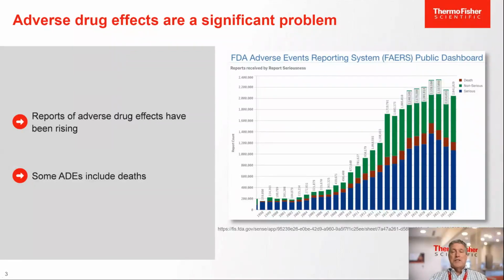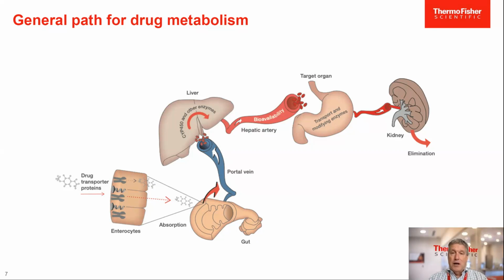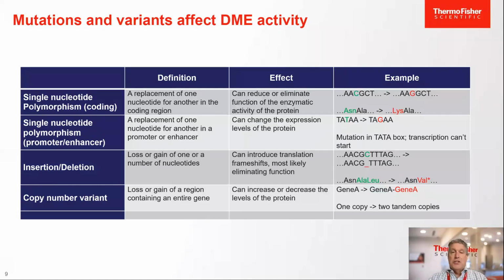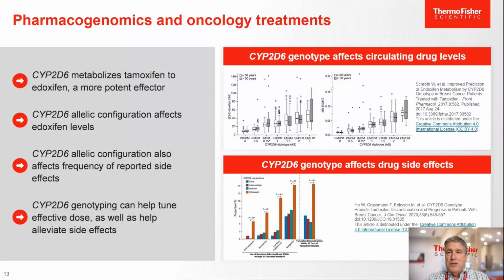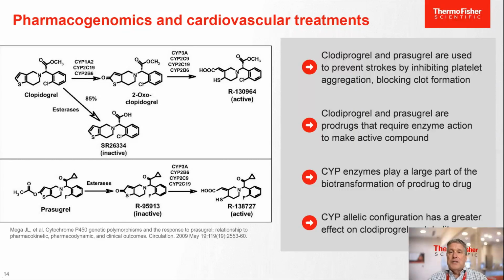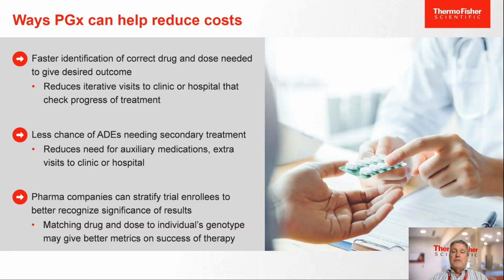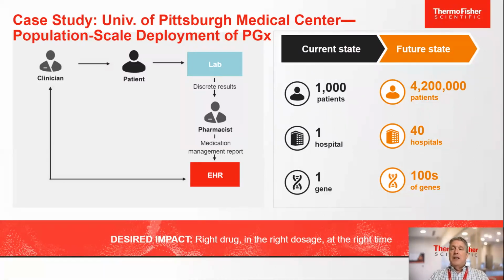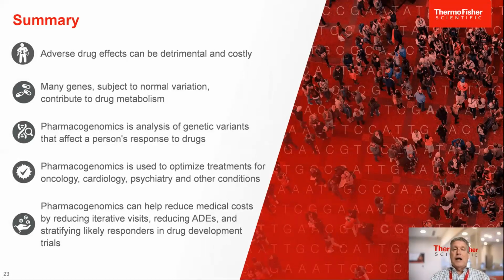Personalized Medicine: The Role of Pharmacogenomics in Optimizing Drug Efficacy and Safety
Presented By: Steve Jackson

Speaker Biography: Dr. Jackson has over 15 years of experience developing applications for genomic analysis technologies. As a senior member of the Applications Development team at Thermo Fisher Scientific, he helps develop solutions for the research and healthcare markets, leveraging varied technologies such as capillary electrophoresis, RT-PCR, digital PCR, next-generation sequencing, and microarray analysis. Before Thermo Fisher Scientific, he was at Nanostring Technologies running the Field Applications Scientist (FAS) team. He was also an Acting Assistant Professor at University of Washington, Department of Genome Sciences, investigating developmental genetics of Drosophila melanogaster.

Webinar: Personalized Medicine: The Role of Pharmacogenomics in Optimizing Drug Efficacy and Safety

Webinar Abstract: The field of pharmacogenomics integrates genomic data with pharmacology to customize drug treatments for individual patients. This presentation aims to educate clinical researchers and healthcare providers on the significance of pharmacogenomics in personalized medicine. We will cover the basics of how genetic variations affect drug metabolism and response, providing case studies that demonstrate the clinical utility of pharmacogenomic testing. By implementing pharmacogenomics, providers can enhance drug efficacy, reduce adverse drug reactions, and lower healthcare costs. Join us to discover how pharmacogenomics is reducing healthcare costs and helping shape the future of personalized medicine.

Earn PACE Credits:
1. Make sure you’re a registered member of Labroots
2. Watch the webinar on YouTube or on the Labroots